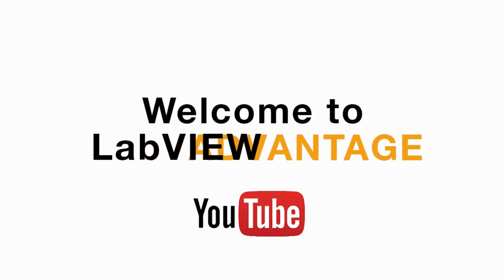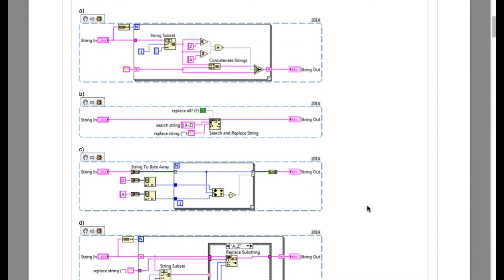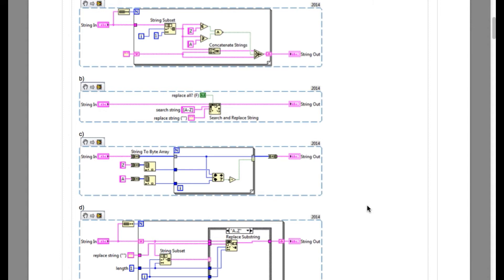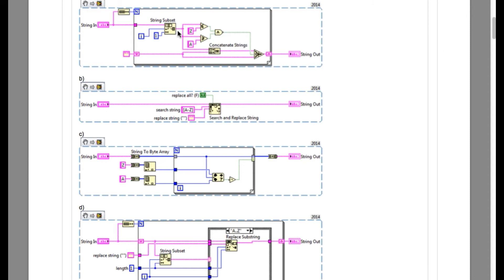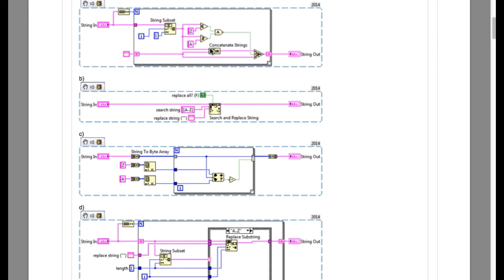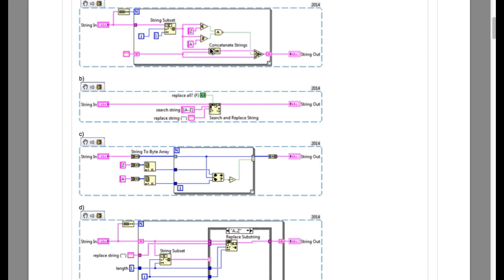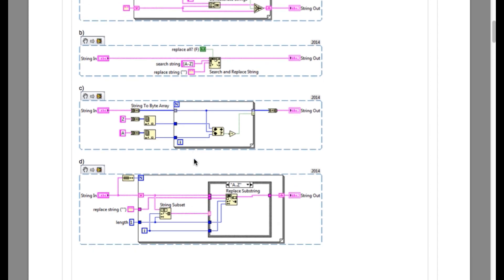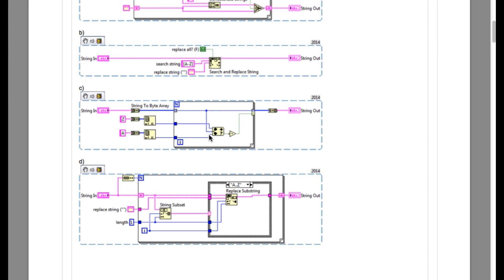LabVIEW CLAD 044 Remove Upper Case Characters